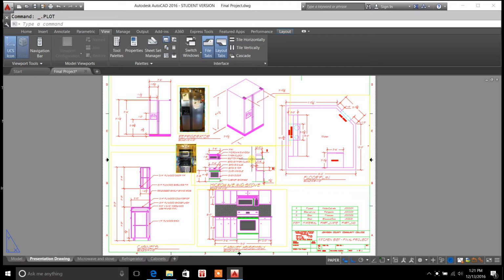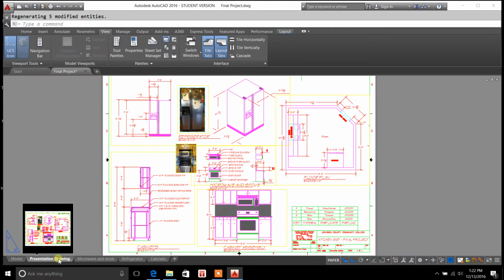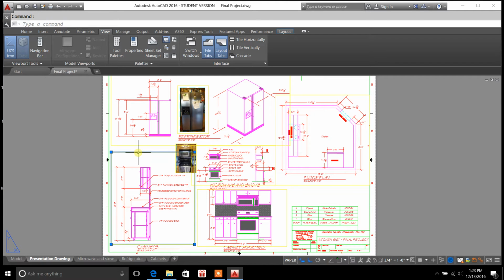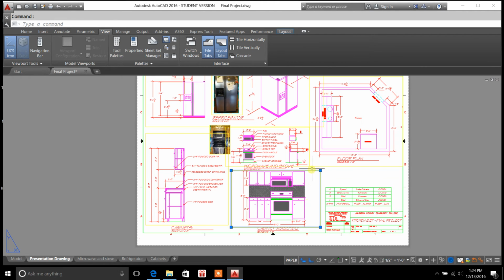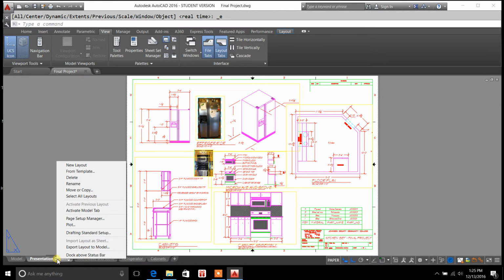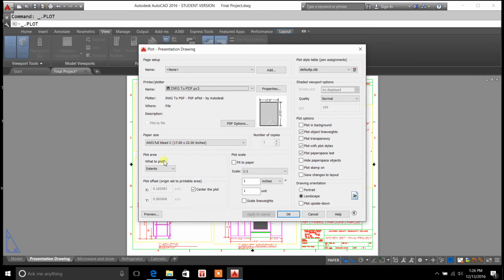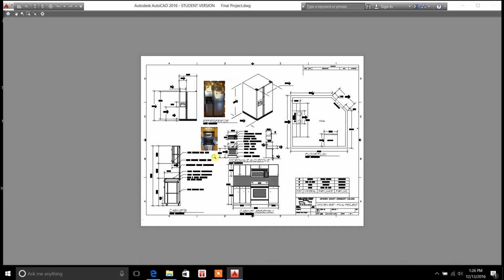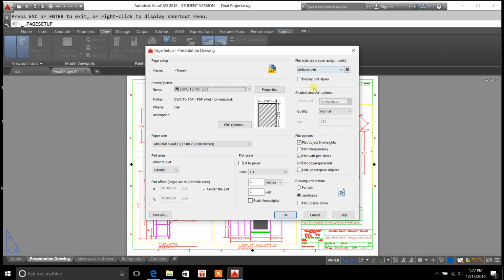Layouts and Plot preview - layouts using paperspace in autocad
In today's video Casey Kepley will cover layouts and plot preview. Learn how to use layouts using paperspace in autocad.